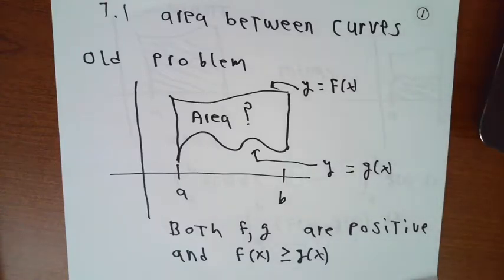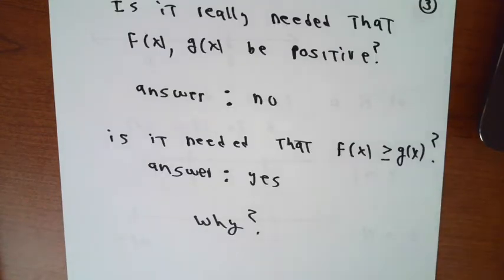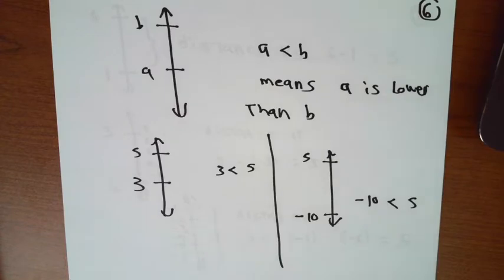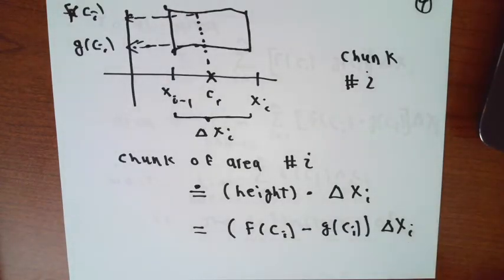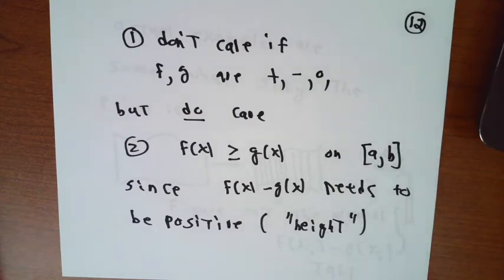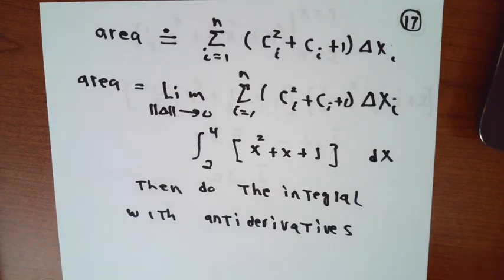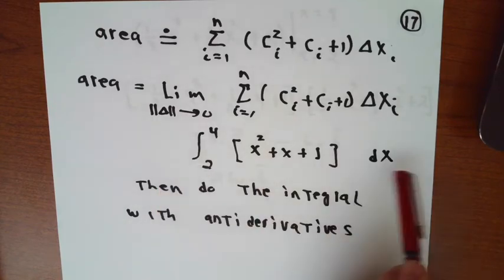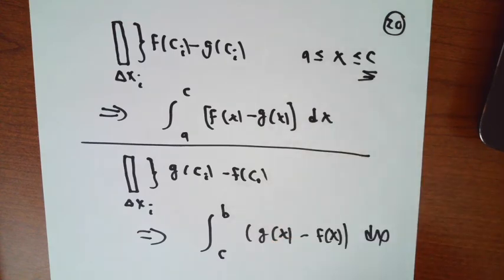Area between curves redux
This is a hopefully improved version of the area between curves video.